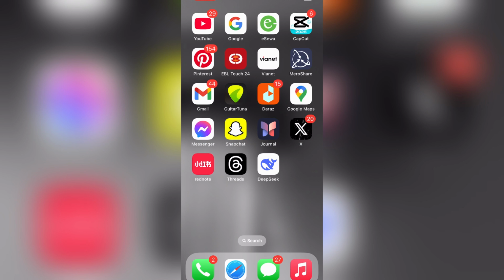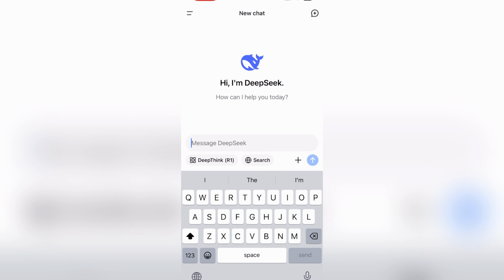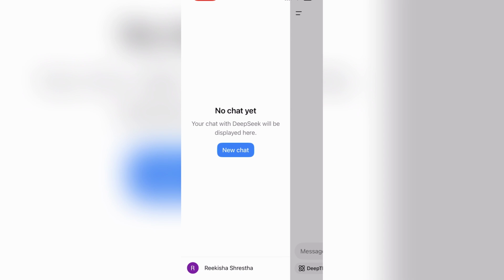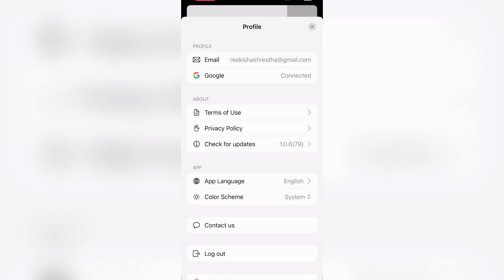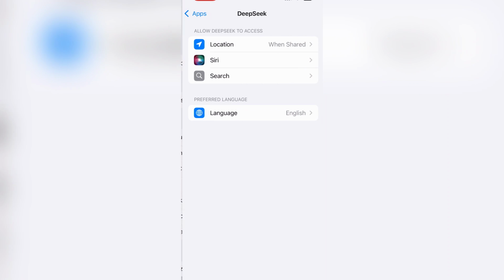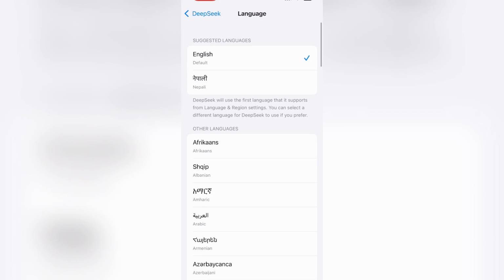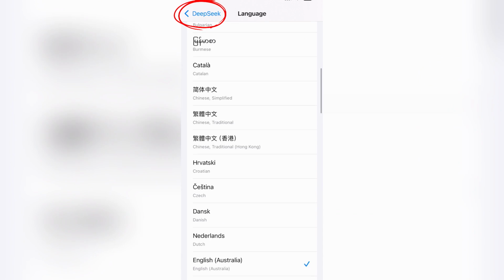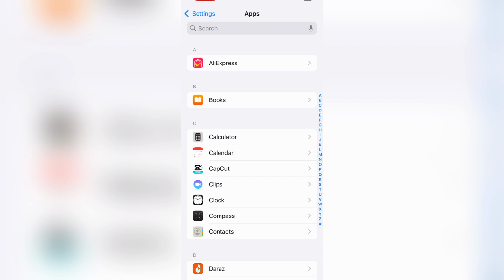How to Change Language on DeepSeek AI on iPhone 2025?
Want to change the language on Deepseek on iPhone? This video shows you exactly how to switch languages in the Deepseek app.
Whether you prefer a different language or need to adjust settings for better usability, we’ll guide you through the simple process of changing the language on iPhone.